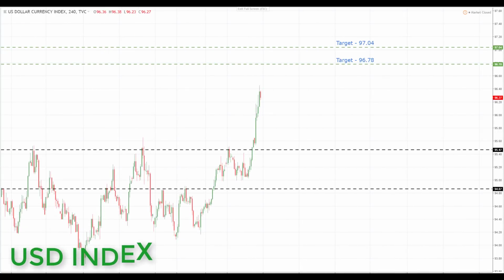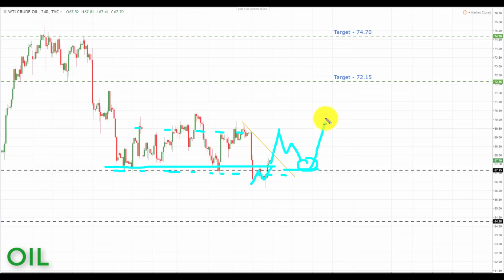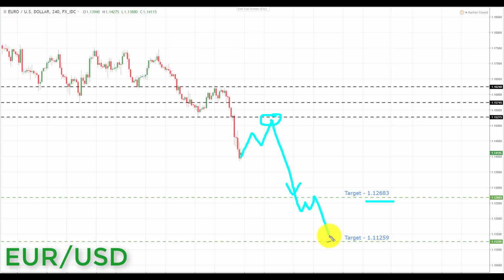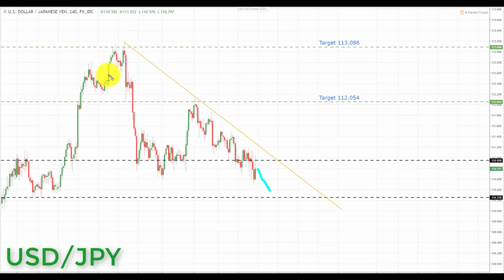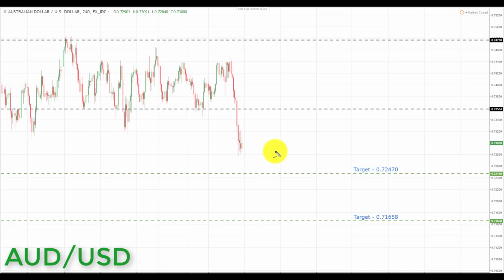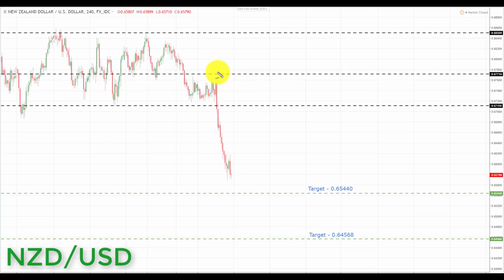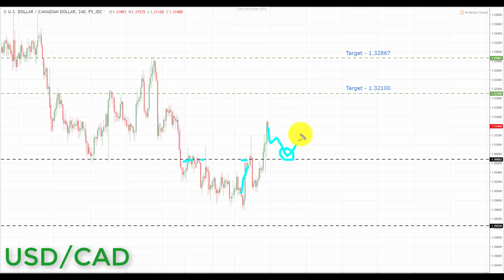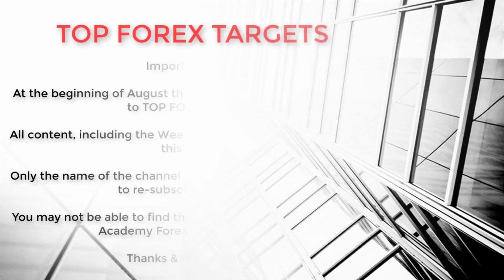Weekly Forex Forecast 13th - 17th August 2018